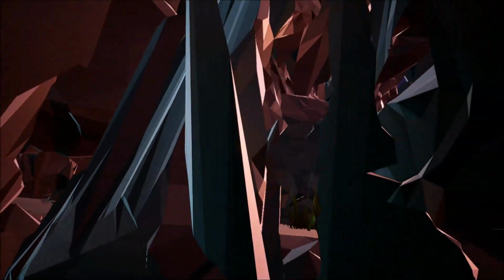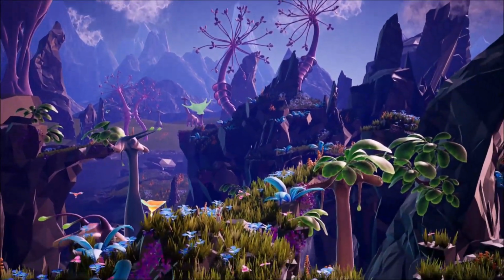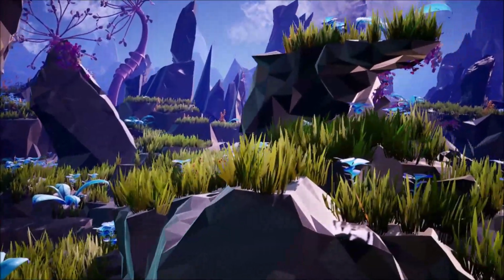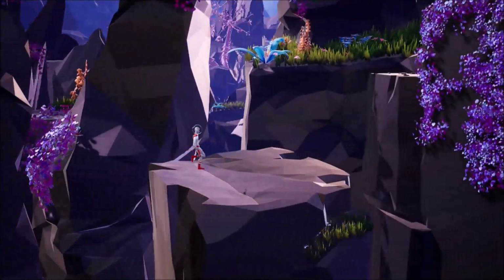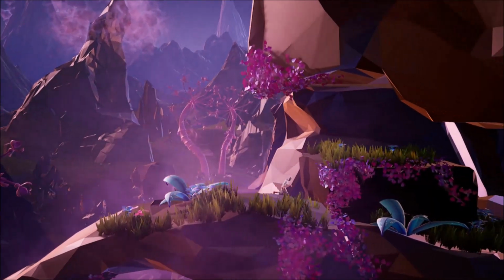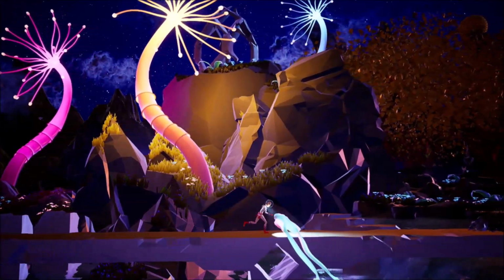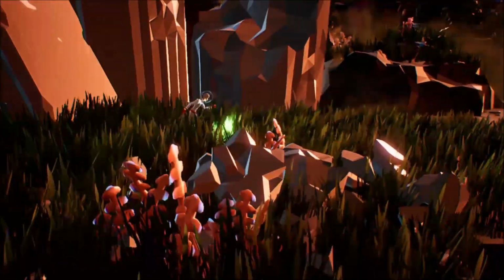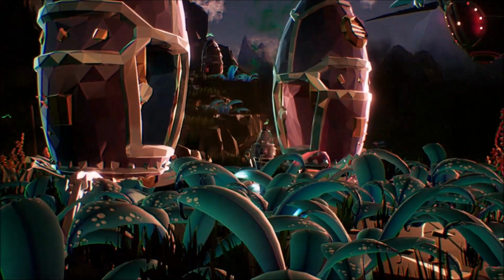Planet Alpha - First 20 Minutes - Xbox One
Today we check out the first 20 minutes of Planet Alpha. released 4th September 2018 priced £15.99/$19.99/€19.99